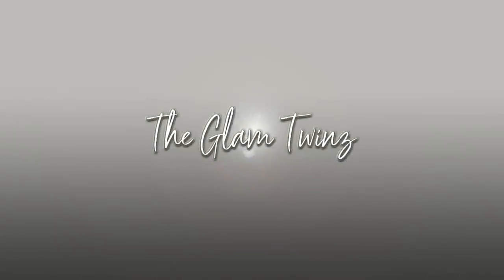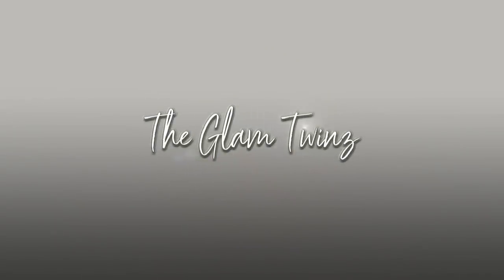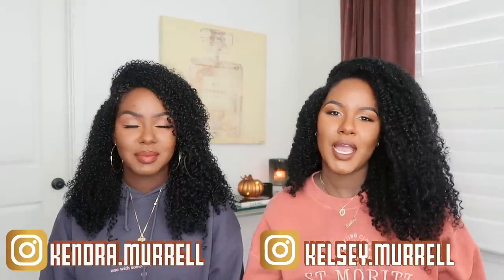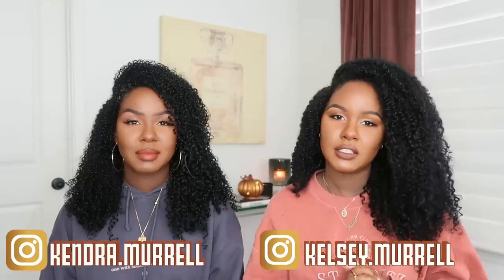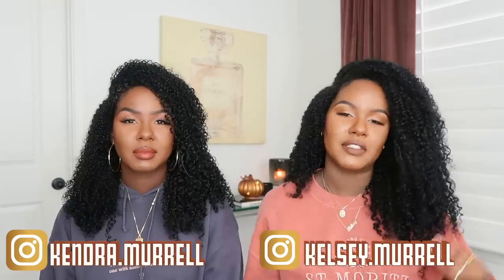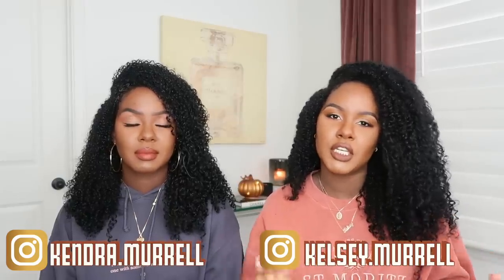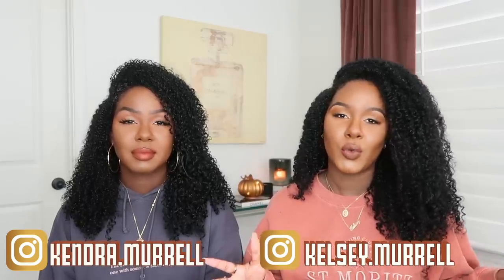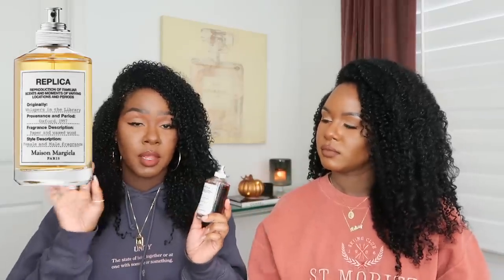FALL Essentials! #2020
Y'all already know that this is one of our favorite videos to film because we love fall!  It's going to be a long one so get your snacks ready!

ESSENTIALS MENTIONED:

Mac Lip Pencil- Cork

KKW BEAUTY LIP Pencil- Nude III

HUDA Beauty Liquid Matte Lip- Spice Girl

Dose of Color Aesthetic Liquid Lipstick

Mac Lip Pencil Chestnut

The Balm cosmetics Reliable Liquid Lipstick

Dr. Nigma Talib Serum

Necessaire The Body Exfoliator Bergamot

Weleda Skin Food Body Butter

Weleda Cellulite Body Oil

CINNAMON APPLE STRAWS

Bath & Body Works PUMPKIN PECAN WAFFLE Candle

DW Home Pumpkin Spice Latte Candle

Scentsational Appleberry Pumpkin Candle

Replica JAZZ CLUB PERFUME

Replica WHISPERS IN THE LIBRARY PERFUME

Bloom & Prosper RUM & PUMPKIN CANDLE

KKW Beauty Lipstick 4

ZARA FAUX LEATHER BIKER JACKET (M)

Aritzia Tna CozyAF Boyfriend ZIP Up Hoodie

Aritzia Tna CozyAF Mock Sweatshirt

KKW DIAMOND COLLECTION FRAGRANCE IN- RUBY

KelzMurrell
KenMurrell